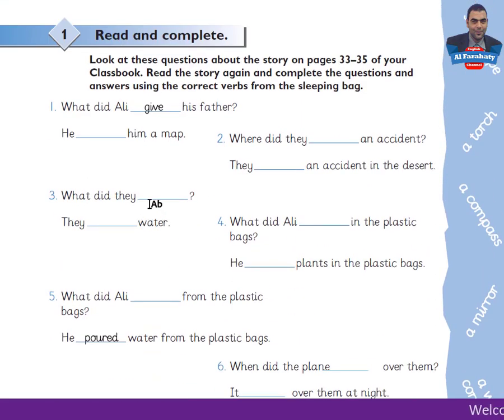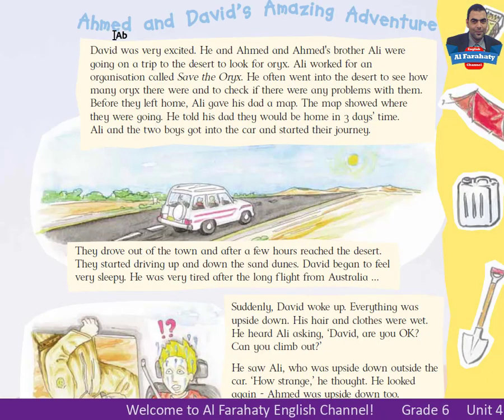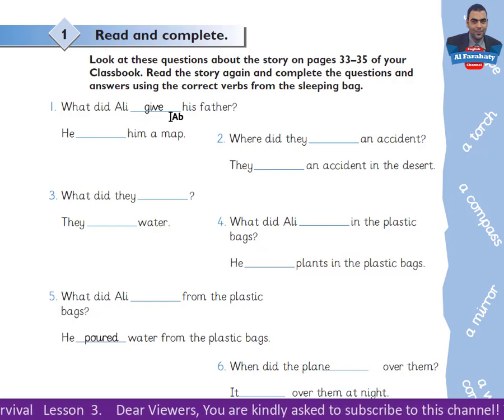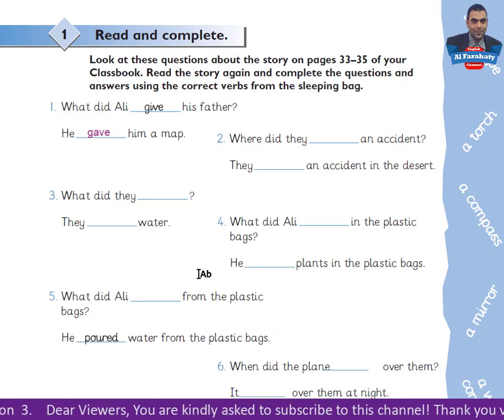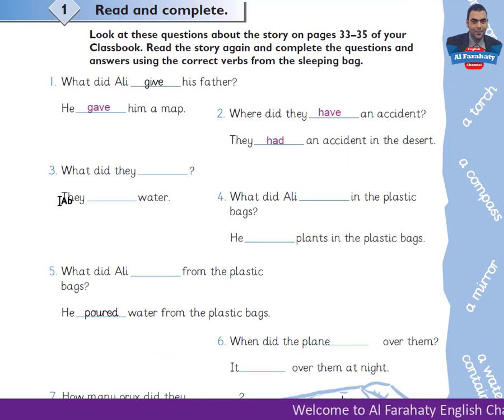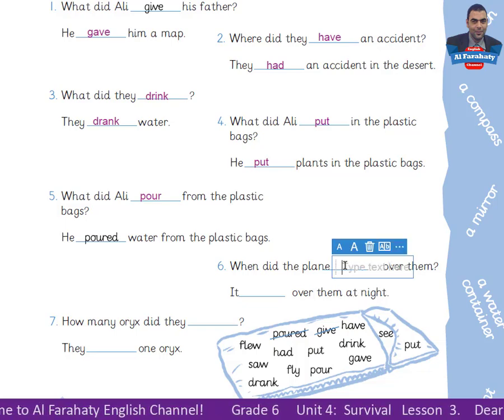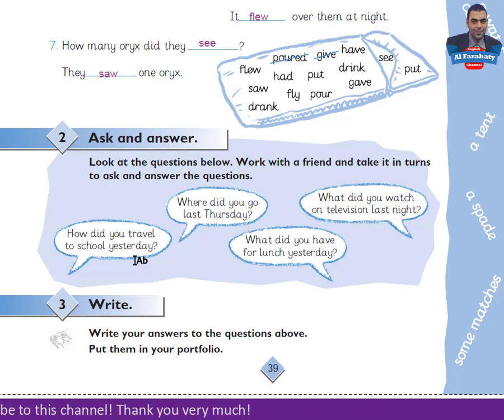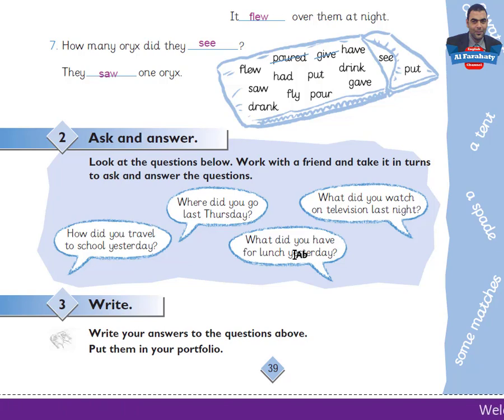Grade 6: Semester 1 Unit 4 (Survival) Lesson 3 SB P. 39 Activities 1, 2 and 3 CB Ps. 33 to 35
Unit 4 (Survival) Lesson 3
Skills Book  Page: 39 Activities 1, 2 and 3
Classbook Page:32 to 35
The aims:
In this lesson, students will …..
- read for specific information.
- use the correct verb to complete questions and answers. - ask and answer questions.